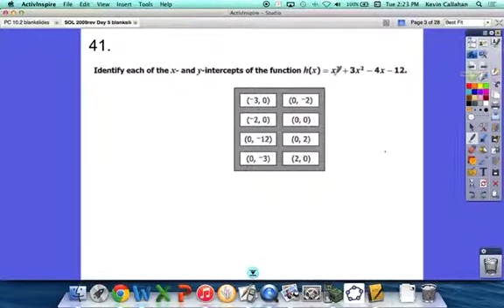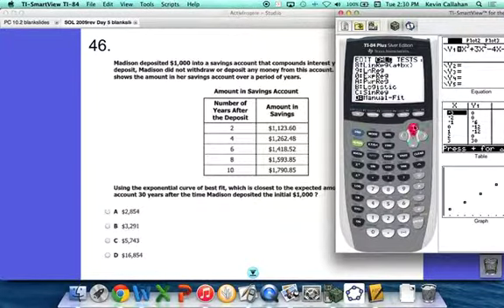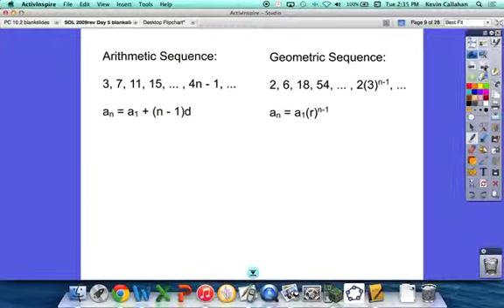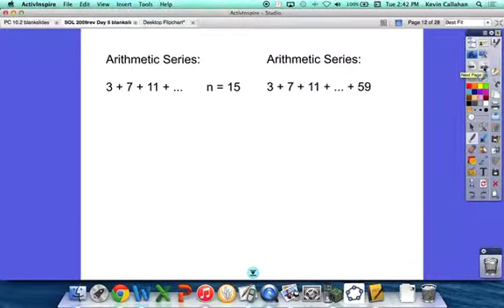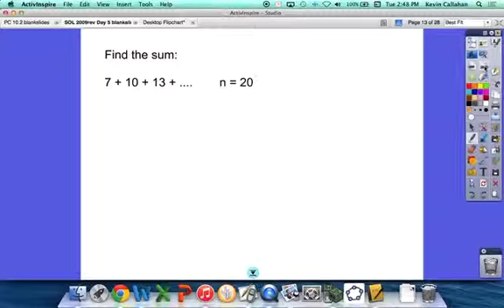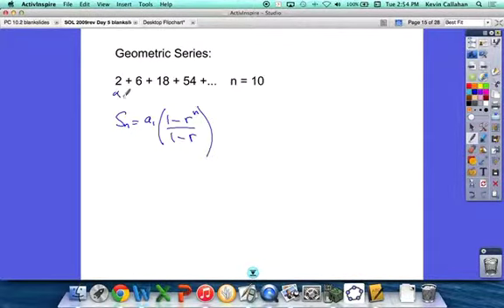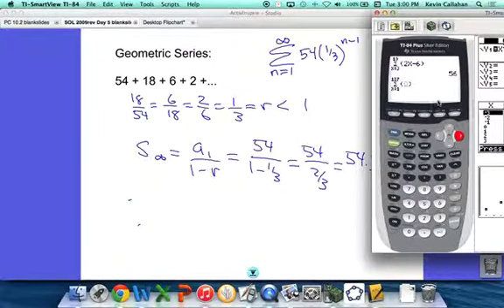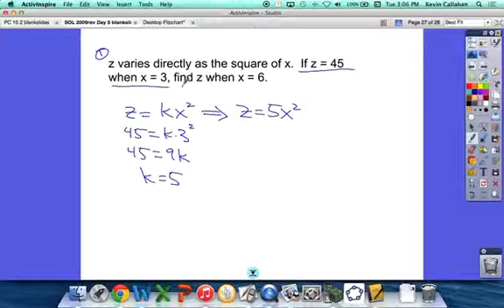Alg2 SOLrev5 video